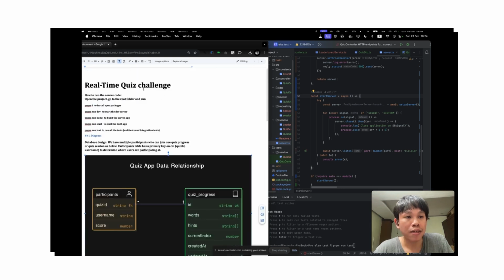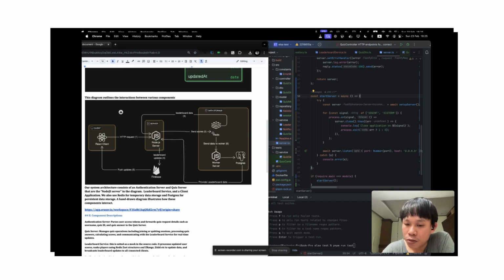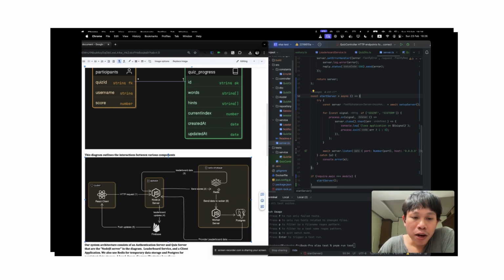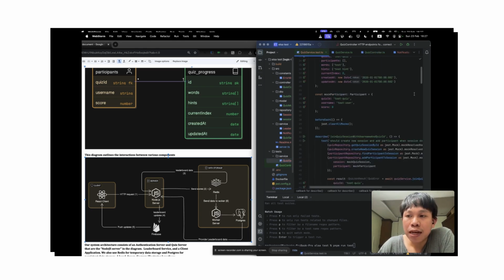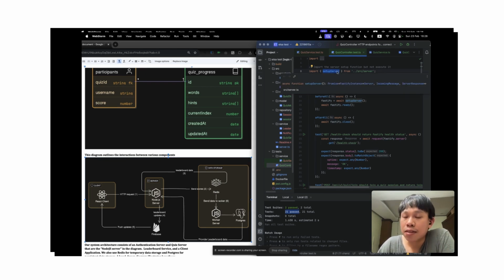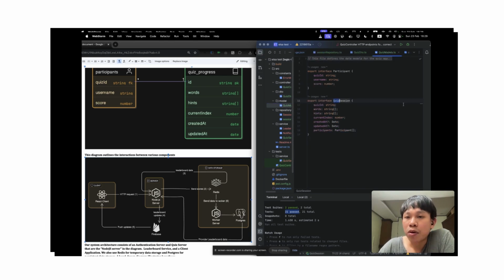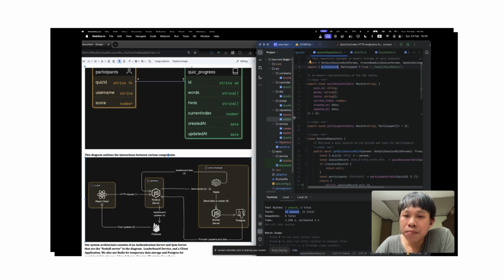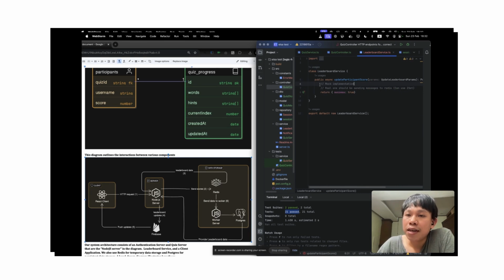How to write testable and maintainable with unit and integration tests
Real-Time Quiz challenge
Repository:
The goal is to create a clean but robust coding style to firmly develop new features while still having a maintainable and testable code that gives developers confidence when they modify source code.

Requirement documentation:
Architecture diagram illustrating how different components of the system interact. This should include all components required for the feature, including the server, client applications, database, and any external services. Component Description: Describe each component's role in the system. Data Flow: Explain how data flows through the system from when a user joins a quiz to when the leaderboard is updated. Technologies and Tools: List and justify the technologies and tools chosen for each component.

Real-time Quiz Participation: Users should be able to join a quiz session using a unique quiz ID. Real-time Score Updates: Users' scores should be updated in real-time as they submit answers. Real-time Leaderboard: A leaderboard should display the current standings of all participants in real-time.

    Core Features
Players can join/leave quiz sessions
Multiple players can participate in the same quiz
Real-time answer processing
2. Key Components
Models
The domain models (QuizModels.ts) define core entities:
    Quiz: Represents a quiz session with words, hints, and current progress
Participant: Represents a player in a quiz session
Data Transfer Objects (DTOs)
DTOs handle data transfer between layers and define API contracts. Examples include:
    QuizJoinDto: For joining a session
QuizAnswerDto: For submitting answers
QuizLeaveDto: For leaving a session

Repositories
Two main repositories handle data persistence:
    SessionRepository: Manages quiz sessions
SessionParticipantRepository: Manages participant data
Both currently use in-memory storage but are structured to easily switch to a real database.
    Services
        QuizService: Handles core quiz operations
    LeaderboardService: Manages scoring (prepared for Redis implementation)
    Testing Strategy
    1. Unit Tests
    Each service has corresponding unit tests
    Mocks are used for repository dependencies
    Tests cover success and error scenarios
            2. Test Coverage
            Tests cover:
                Session creation/joining
            Participant management
            Answer processing
            Error handling
            Design Patterns Used
            Repository Pattern: Abstracts data access
            DTO Pattern: Manages data transfer between layers
            Singleton Pattern: Used for service instances
            Dependency Injection: Through constructor injection in services
            Future Improvements
            Database Integration
            Current in-memory storage can be replaced with:
            PostgreSQL for quiz and participant data
            Redis for leaderboard and real-time features
            Real-time Features
            WebSocket integration for live updates
            Real-time leaderboard updates
            Session management across multiple servers
            Caching layer for quiz data
            Message queue for answer processing
            git checkout -b feat/feature-name
        # Make changes
            git add .
                git commit -m "feat: description"
            Testing
            Write unit tests alongside feature development
            Run tests: npm test
        ## I. Diagram
            Database design: We have multiple participants who can join one quiz progress or quiz session as below. Participants table has a primary key on col (quizId, username) to determine where users are participating at.